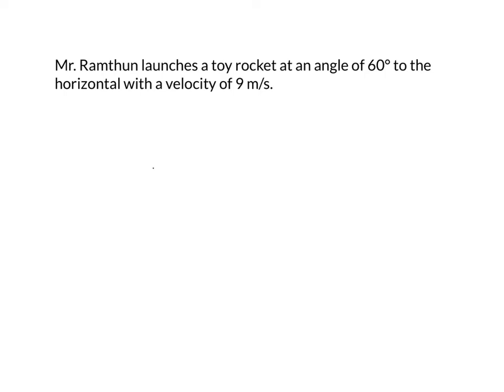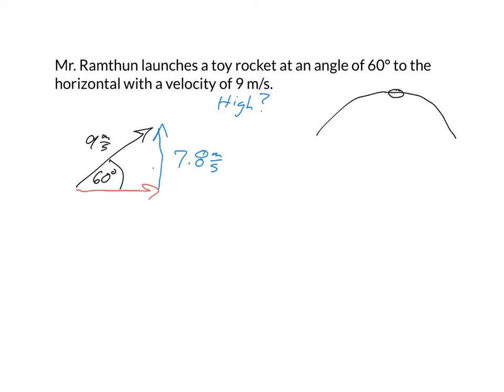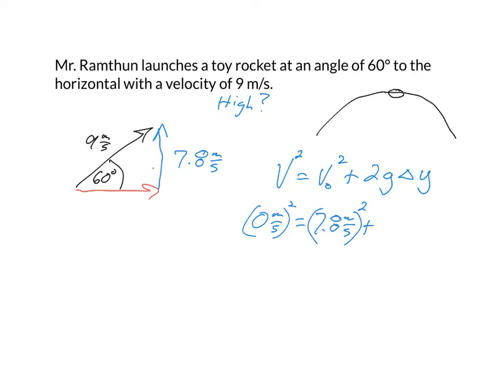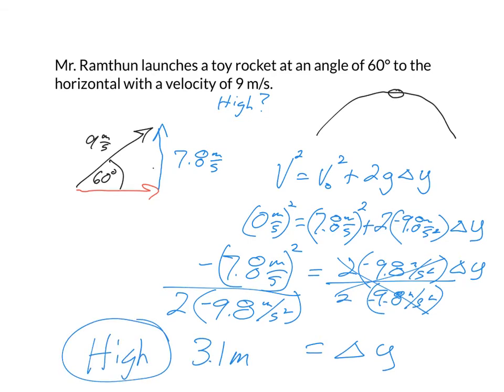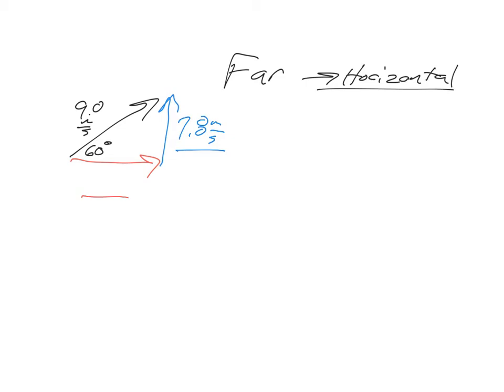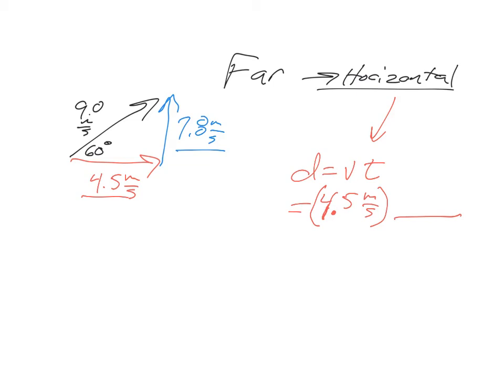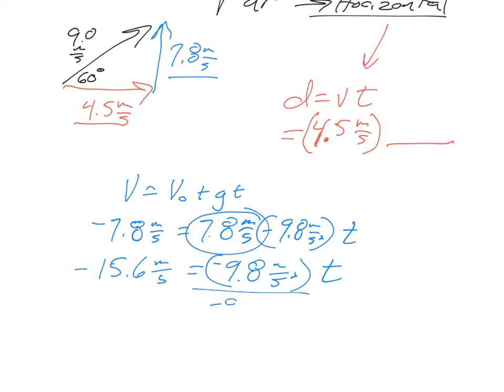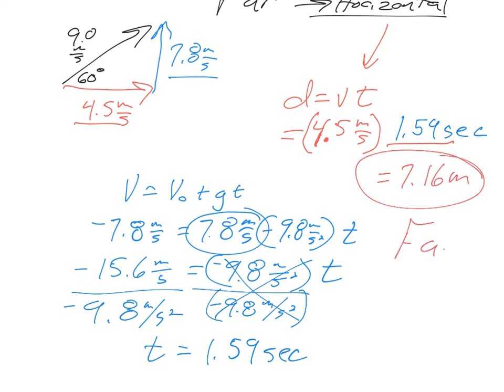How high, how far WS#1